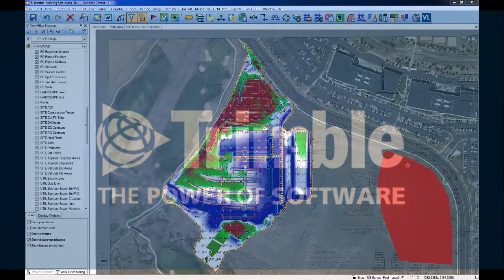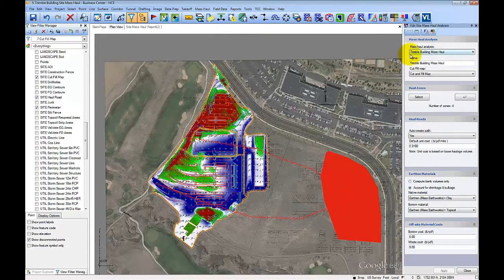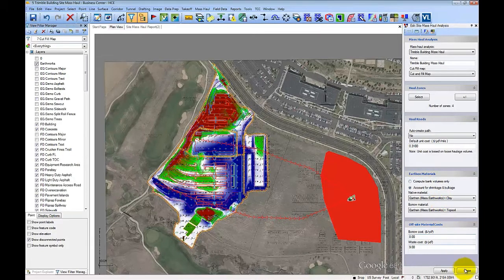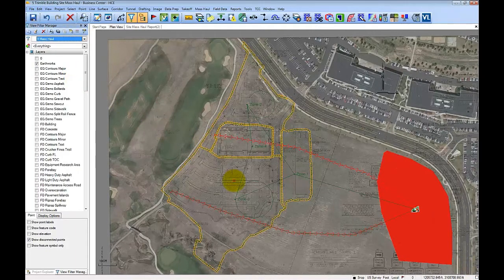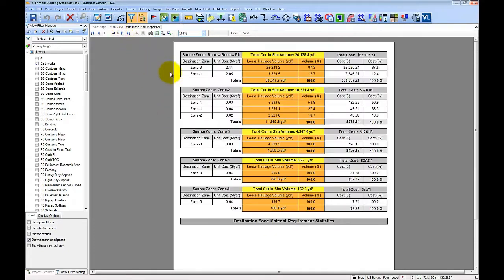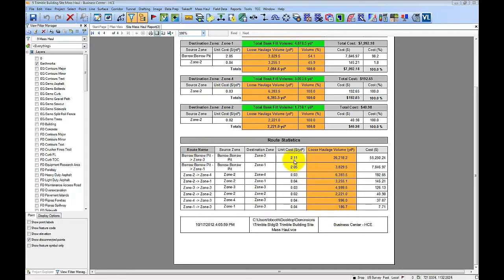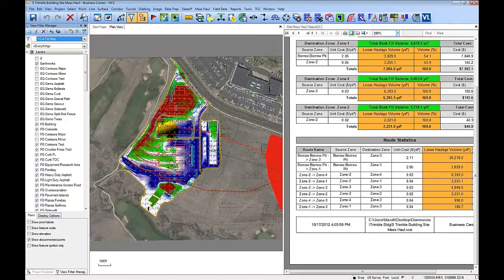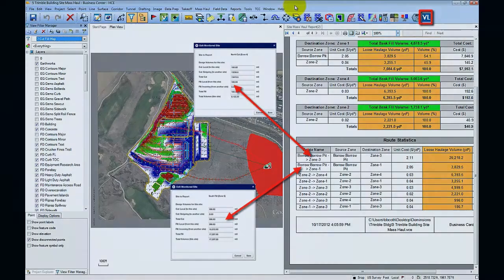10 Business Center - HCE Trimble Building Site Mass Haul.mp4